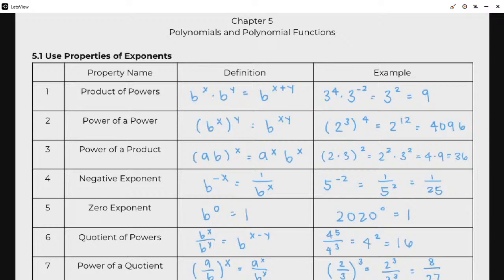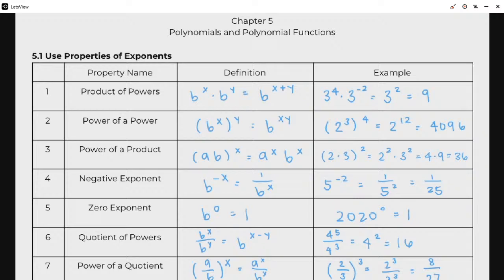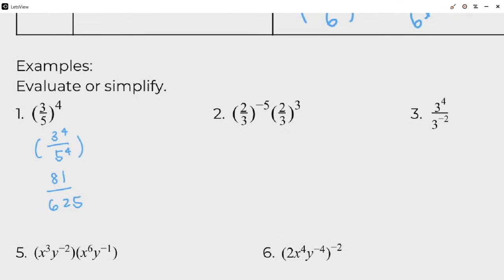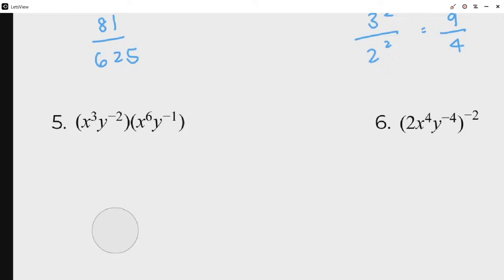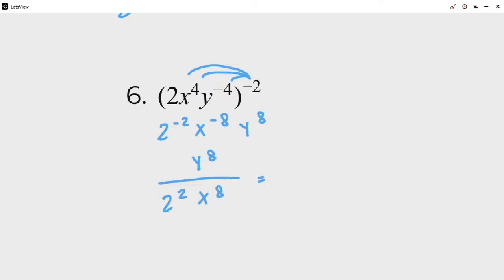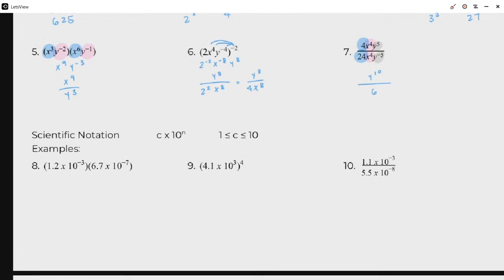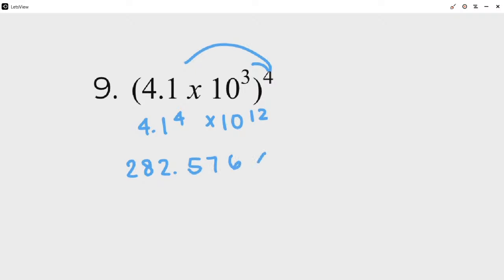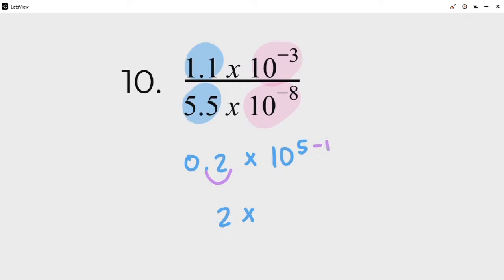(alg 2) 5.1 use properties of exponents